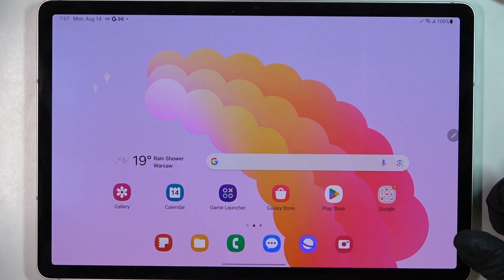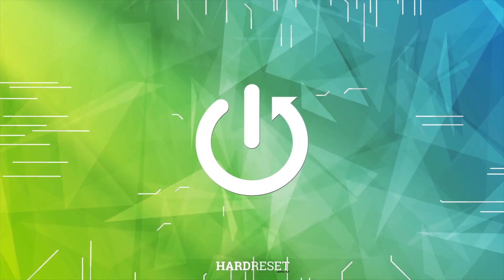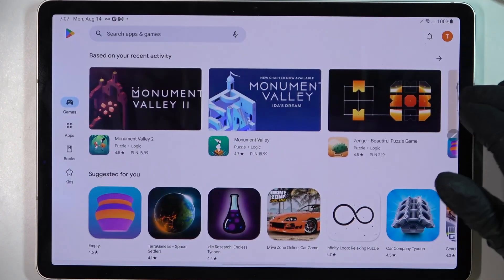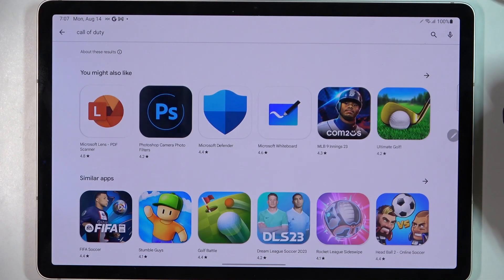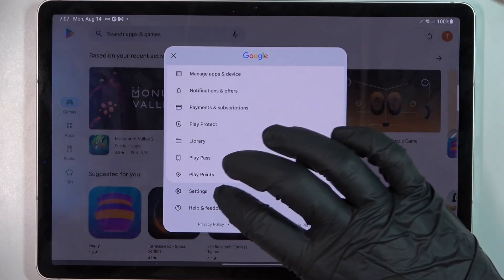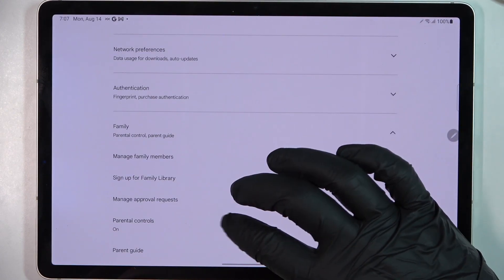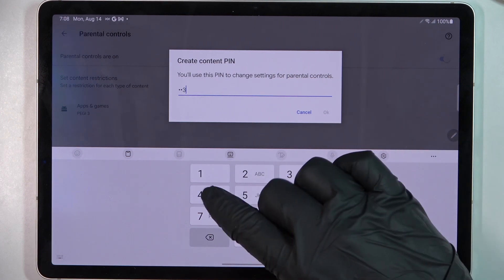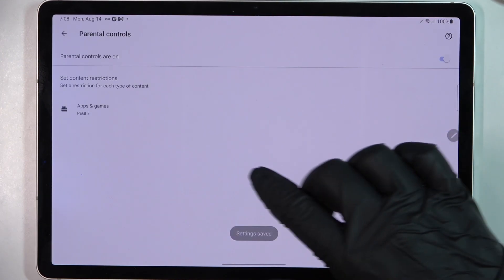Game On: Galaxy Tab S9's Hidden Fix to Missing Play Store Games Revealed!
🎮 Gaming Enthusiasts, Rejoice! Unlock the Mystery of Missing Games on the Google Play Store with our expert guide on "how to Fix 'I Can't See Games in Google Play Store' on your trusty SAMSUNG Galaxy Tab S9." Dive into a world of troubleshooting wizardry as we demystify the issue and provide foolproof solutions to ensure you never miss out on the latest and greatest games again. Whether you're a casual player or a die-hard gamer, this video is your ultimate companion to rekindling your gaming adventures on the Tab S9. Get ready to level up your Play Store experience and game on like a pro! 🕹️🚀

Curious to learn more? Dive into these intriguing questions:

How to troubleshoot the issue of missing games in the Google Play Store on your Galaxy Tab S9?
How to ensure all your favorite games are visible and accessible in the Play Store on your Tab S9?
How to overcome Play Store glitches that might be causing games to disappear on your Galaxy Tab S9?
How to optimize your Tab S9's Play Store settings to make sure games are always visible?
How to navigate the Play Store ecosystem on the Galaxy Tab S9 to find and enjoy your favorite games?